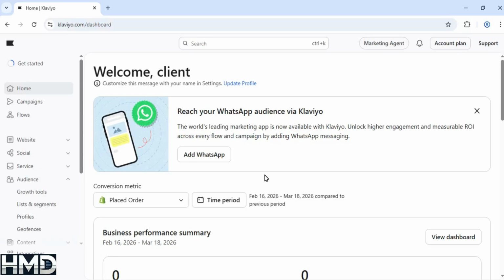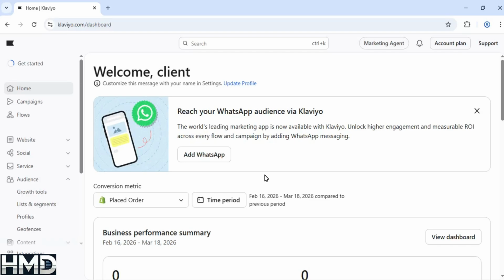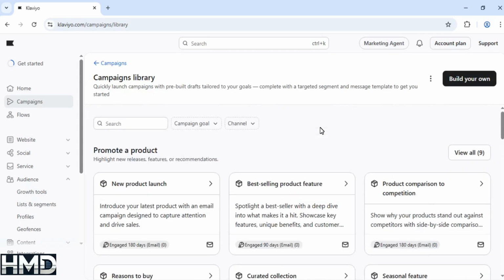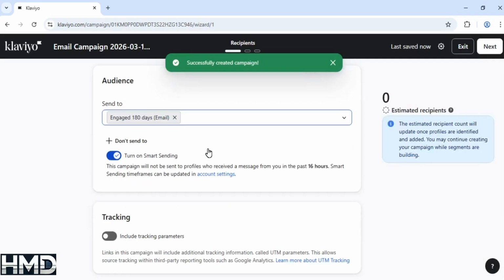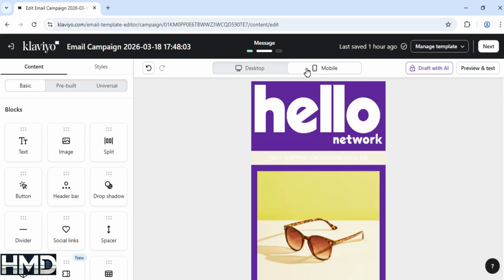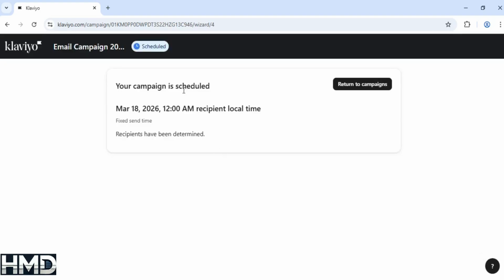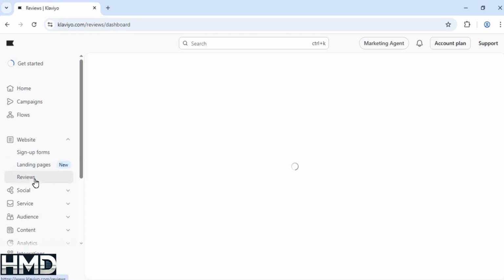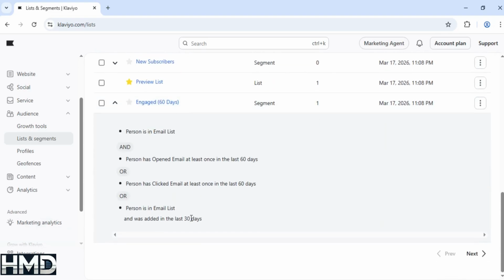Klaviyo Email Marketing Tutorial 2026: How to Use Klaviyo for Ecommerce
Learn how to use Klaviyo for marketing in 2026. This step-by-step tutorial shows how to build email campaigns, create automation flows, segment your audience, and increase ecommerce revenue using Klaviyo.